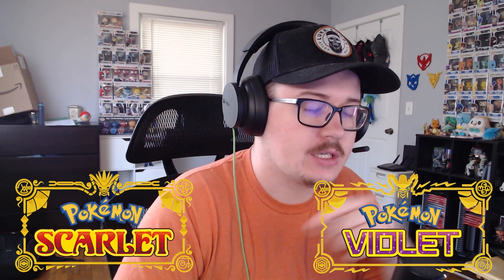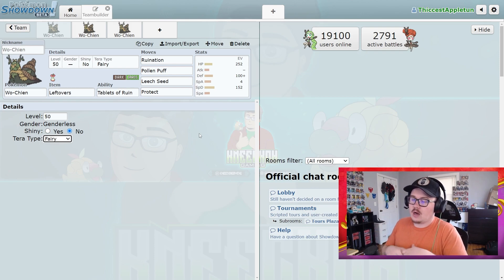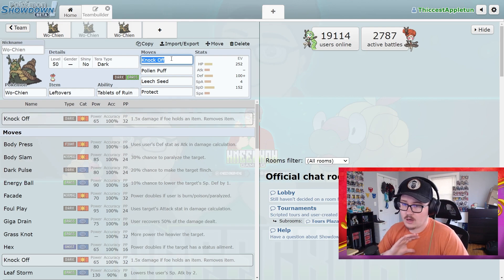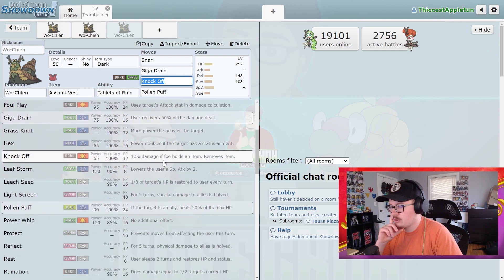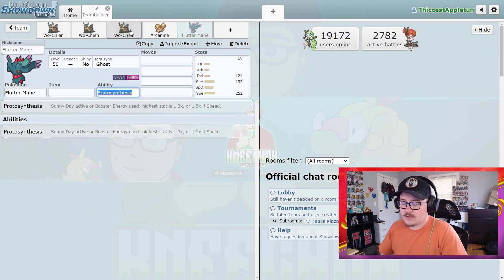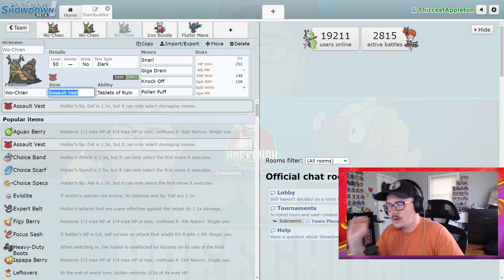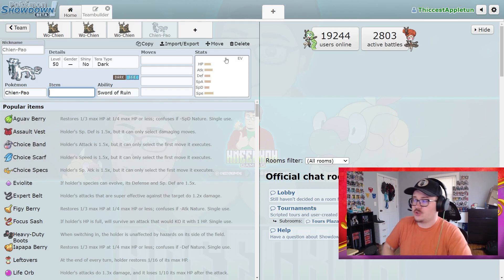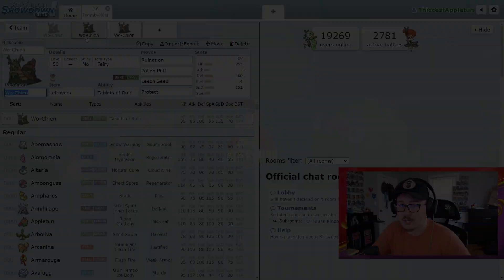How to use WO-CHIEN in Series 3! WO-CHIEN Moveset Guide! | Pokemon Scarlet & Violet VGC 2023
Pokemon Scarlet and Violet Series 3 (Regulation C) ruleset is here, adding the Ruin Legendary Pokemon to competitive play. Today I want to talk about how to use Wo-Chien in VGC Series 3 as well as some of its best movesets. This is a Wo-Chien VGC Series 3 moveset guide!

*Check out my early thoughts on the Ruin Legendary Pokemon in Scarlet and Violet VGC Series 3:

*Check out my most recent Pokemon Scarlet and Violet competitive VGC ranked battle or WiFi battle